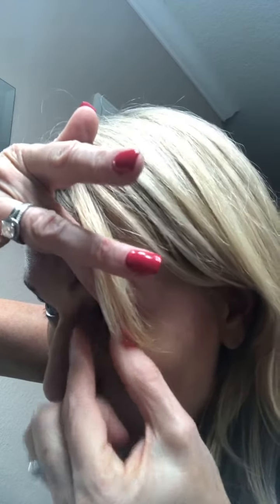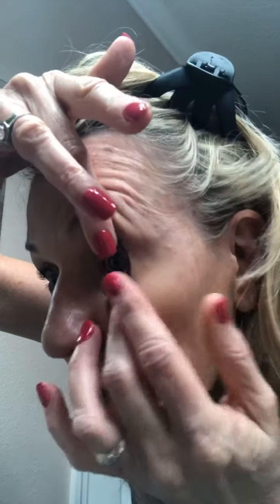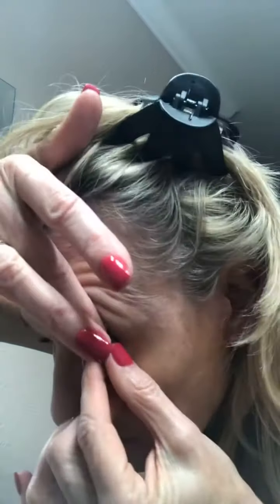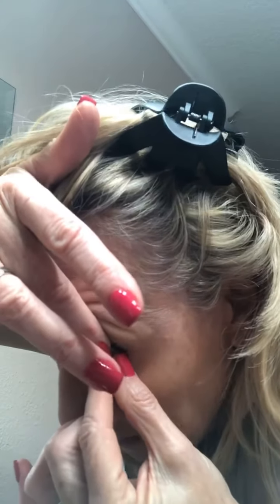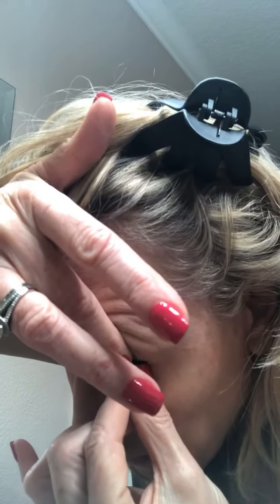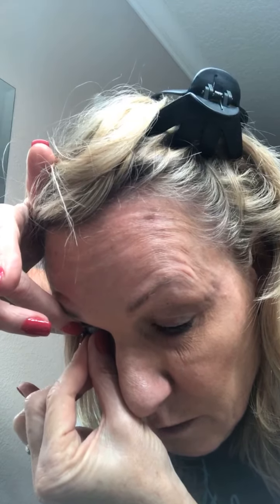Taking out contact lenses for the first time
A day in the life of Jeanine Corcoran as she attempts to take out her contact lenses for the first time without optometrist assistance.